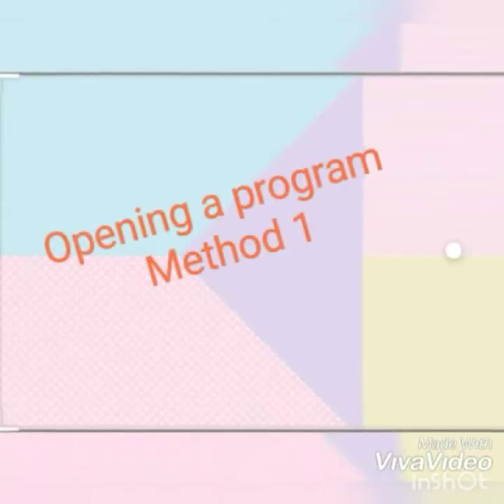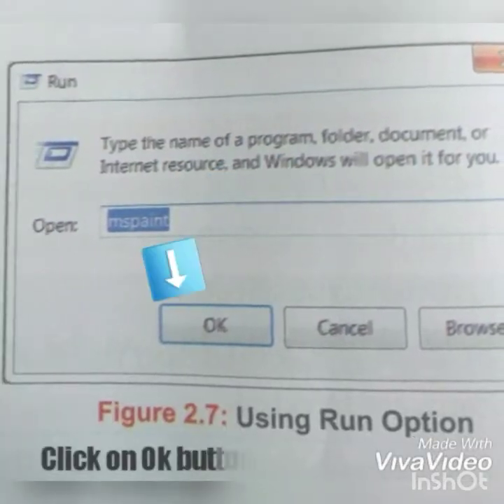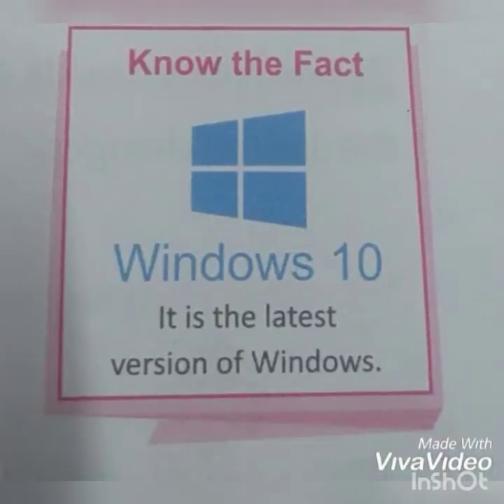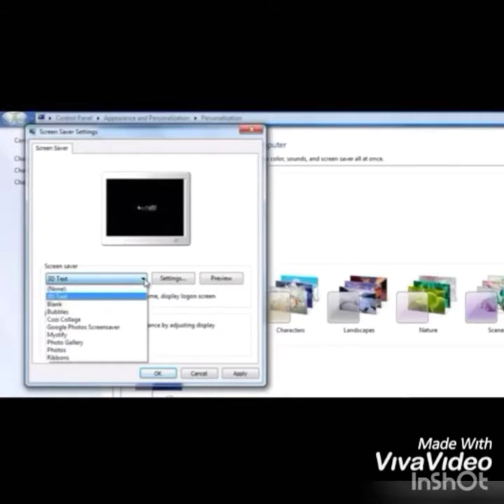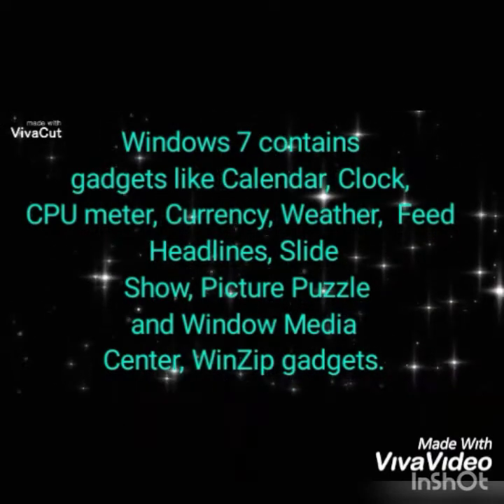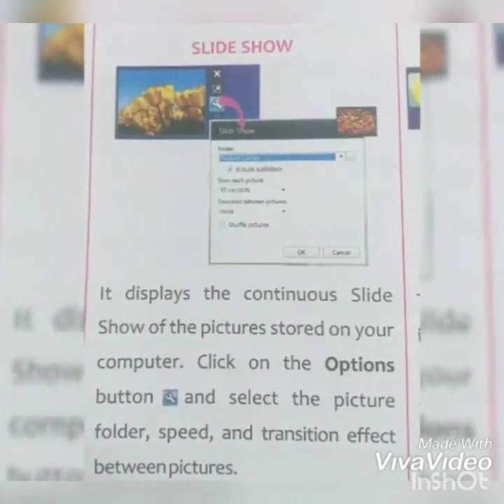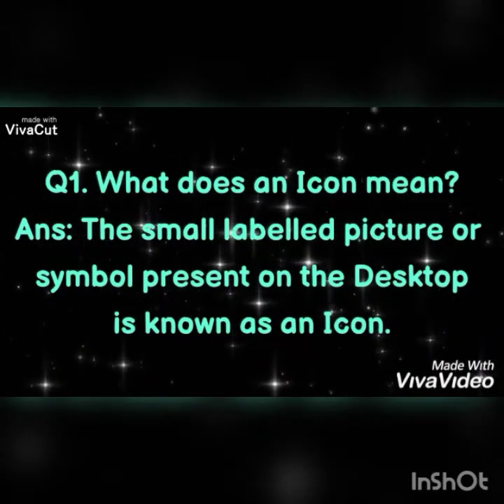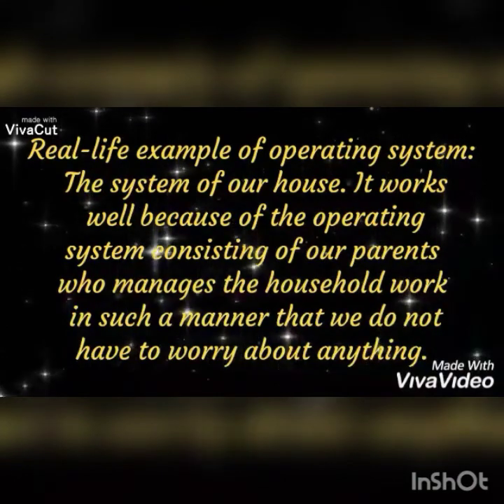Lecture on Operations on the Desktop and Desktop Gadgets for Grade 3